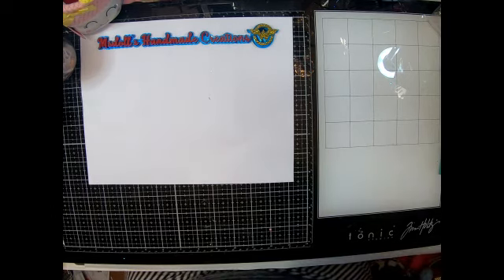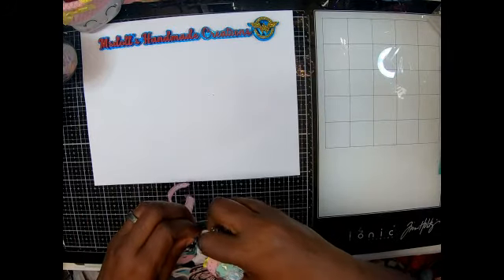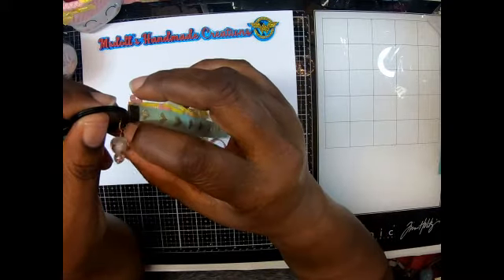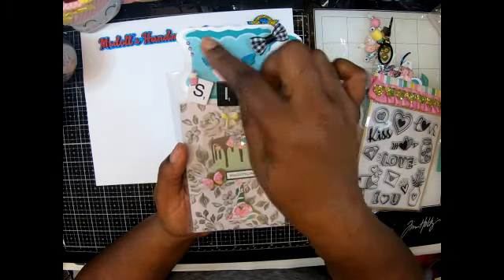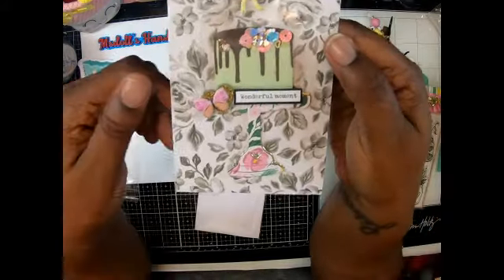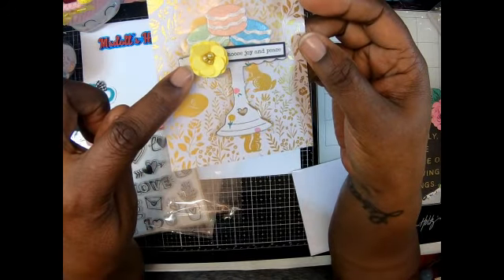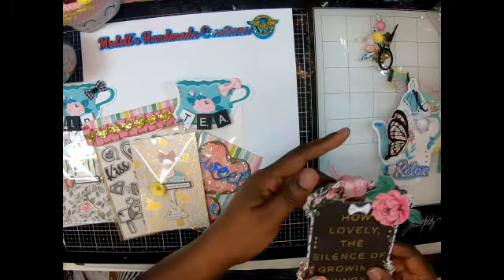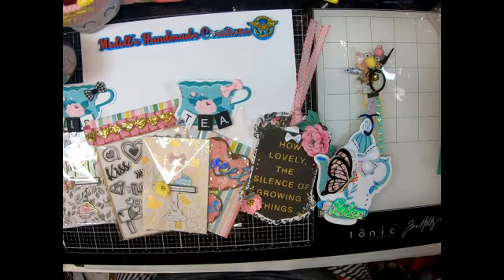Outgoing Swap- Scrapdaworld's Tag Flip Swap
Check out what I created for this swap! I think everything turned out super cute! Let me know what you think!